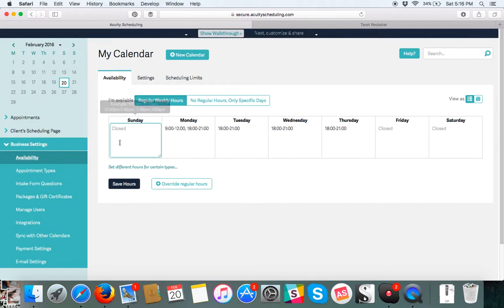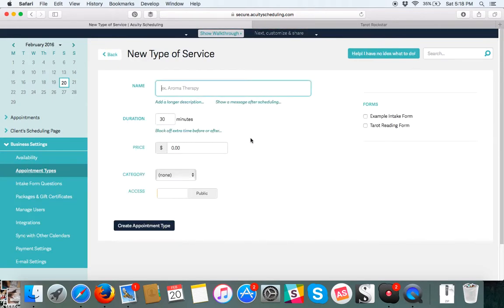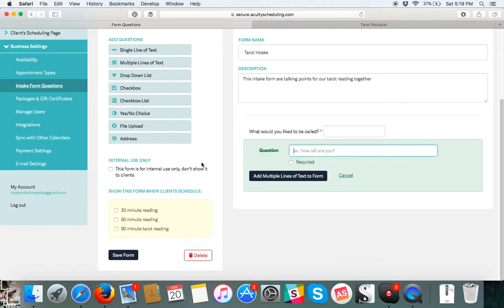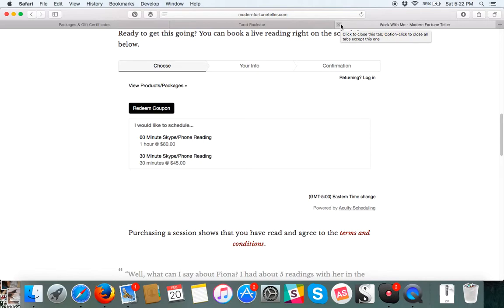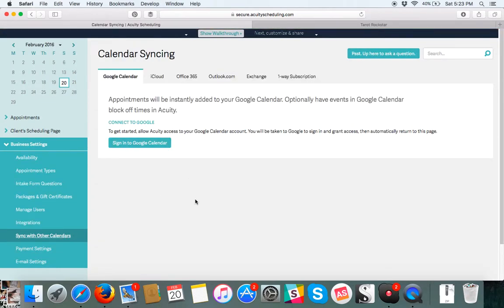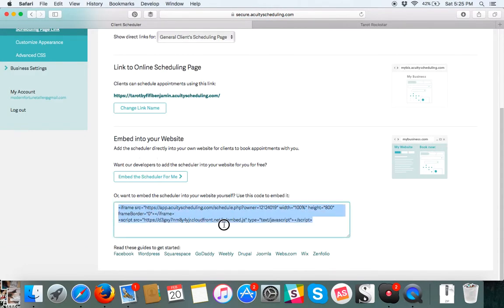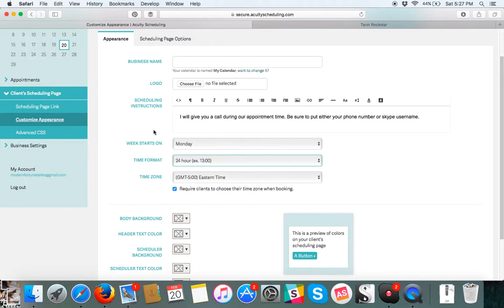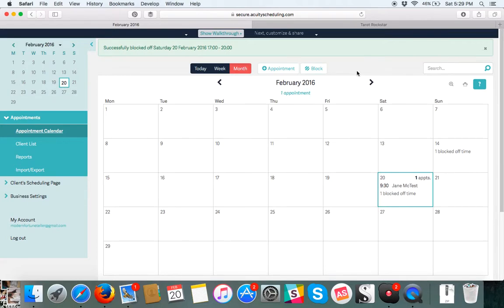AcuityScheduling for Professional Online Tarot Readers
Tutorial video for using AcuityScheduling as a professional online tarot reader, accompanying video for the blog post How to deliver epic Skype online tarot readings.